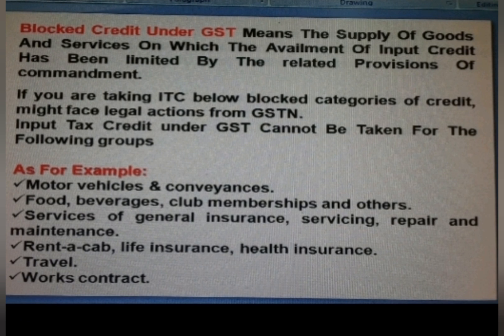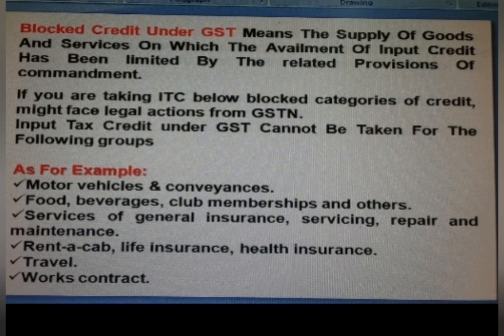LESSON-P.16. BLOCKED CREDIT UNDER GST